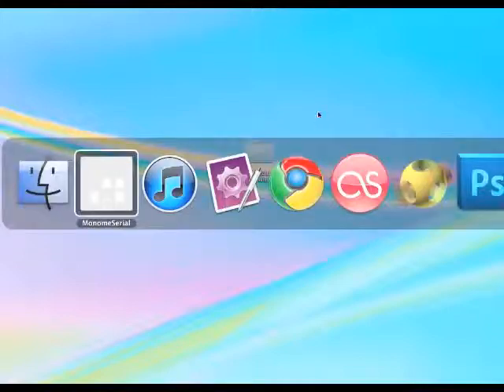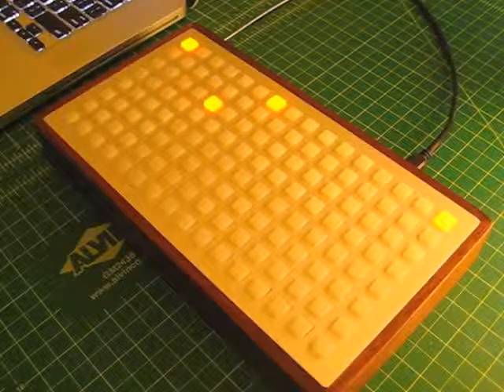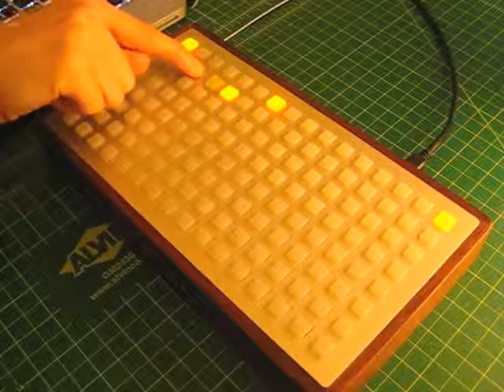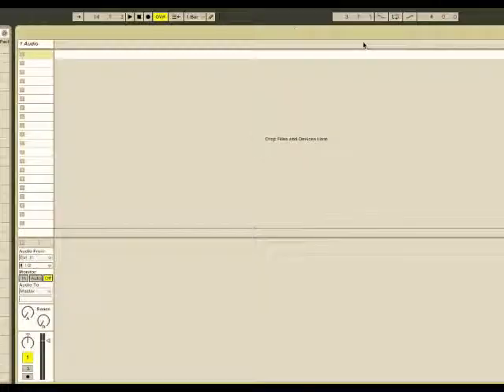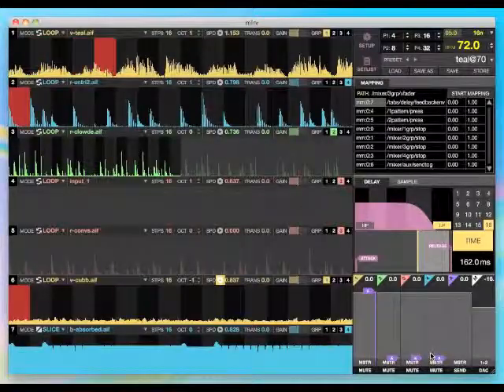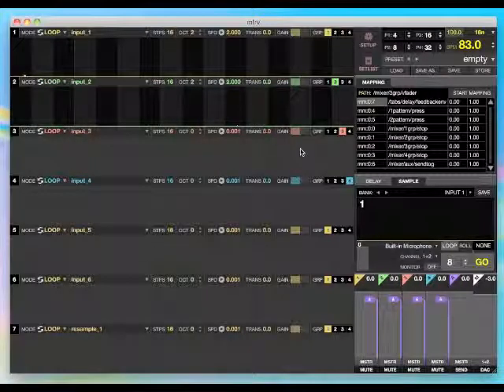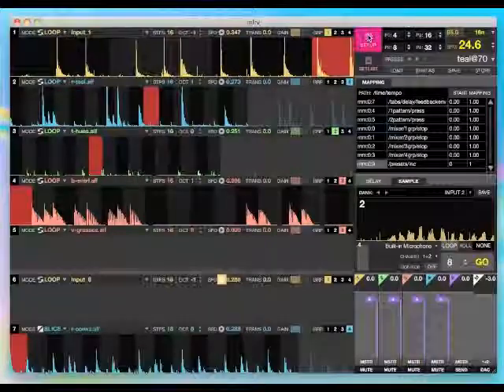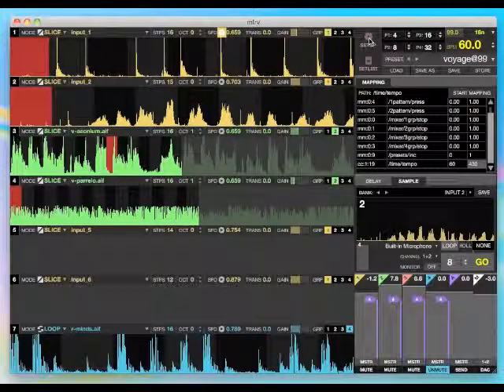MLR V2 monome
Monome, mlrv2, description

This Video is not from me. It is from Vimeo. I wanted to share it for other monome users.